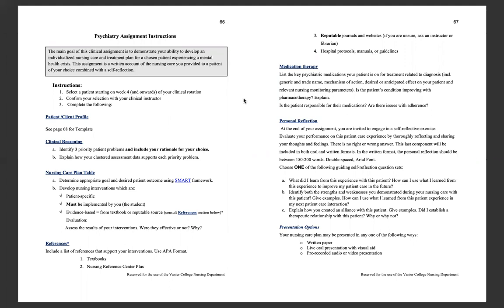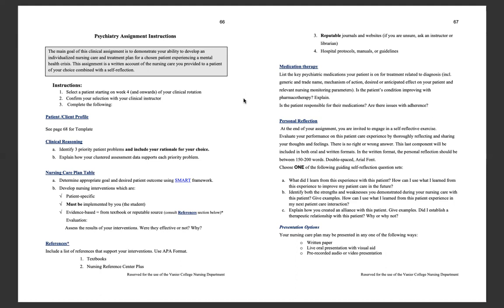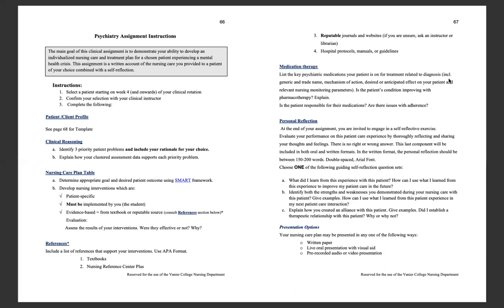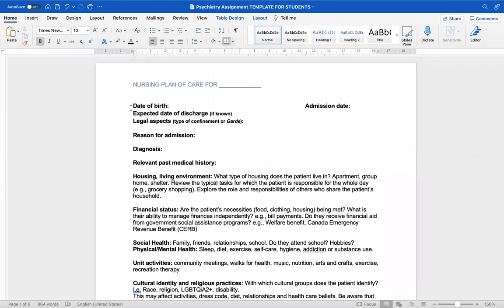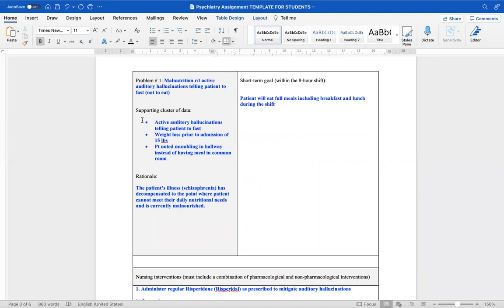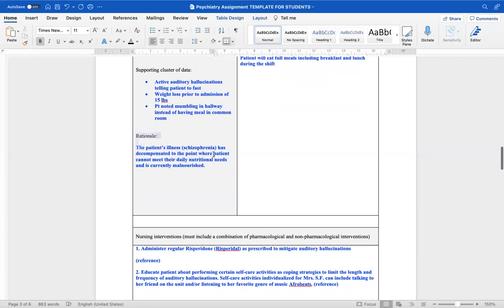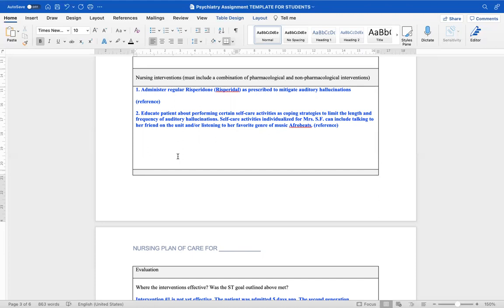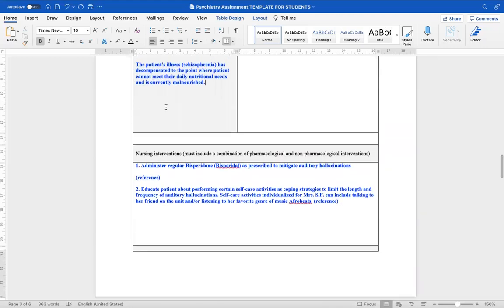Quick Reference Video: Clinical assignment in psychiatry